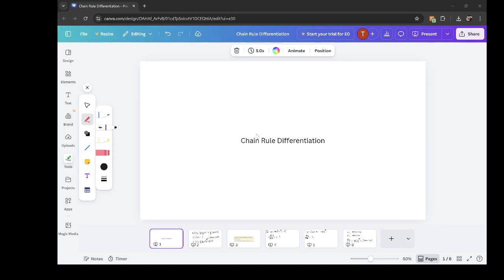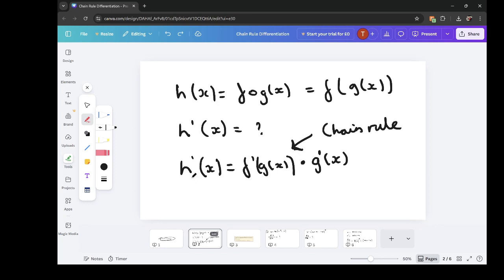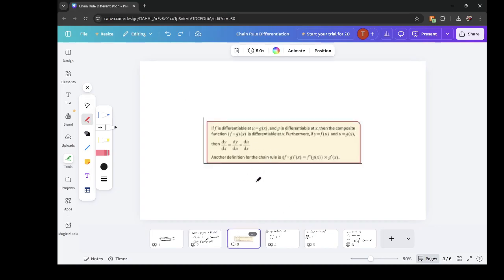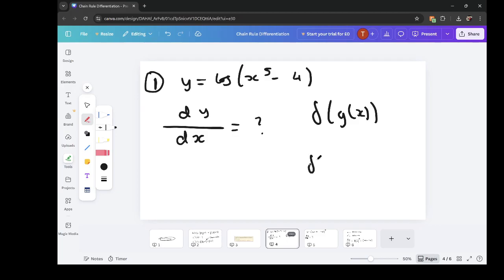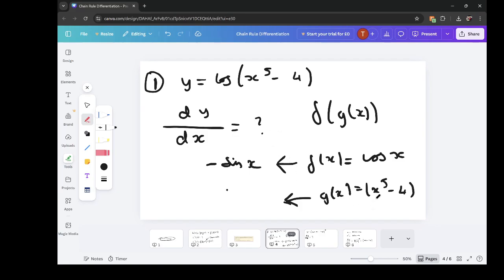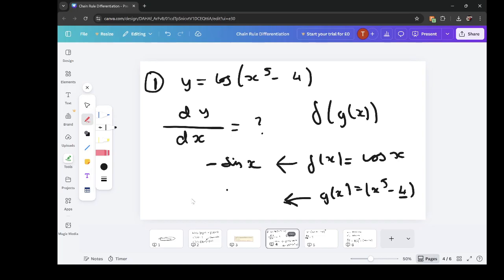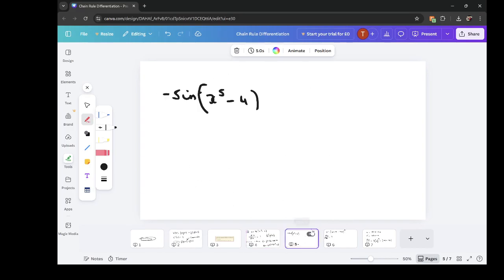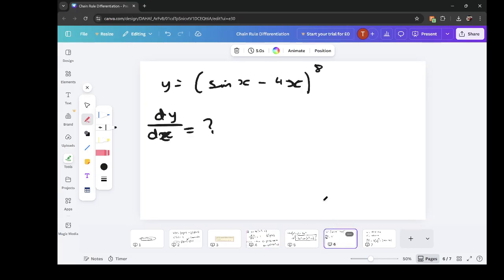Chain Rule Differentiation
Make differentiation easy using the chain rule explained step by step